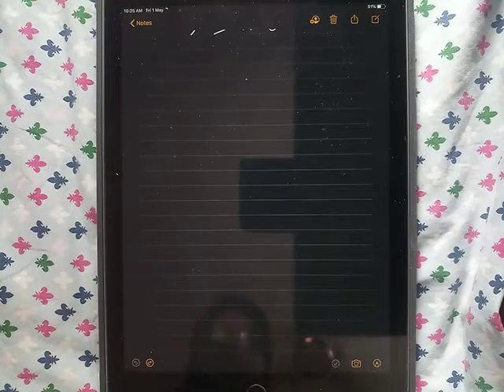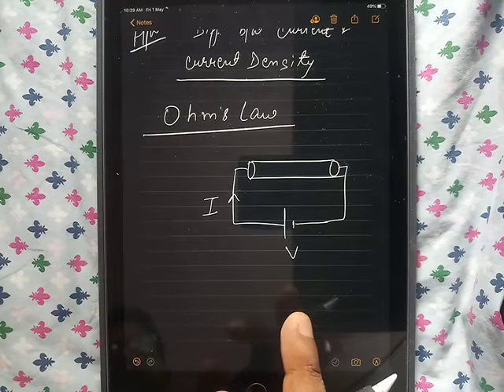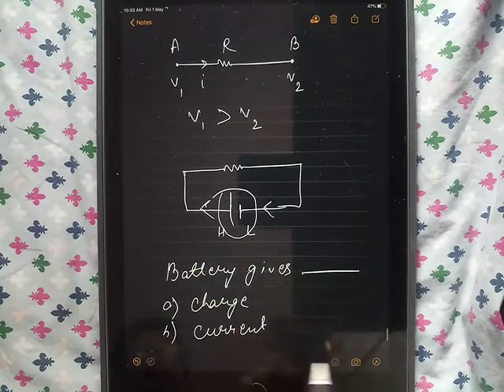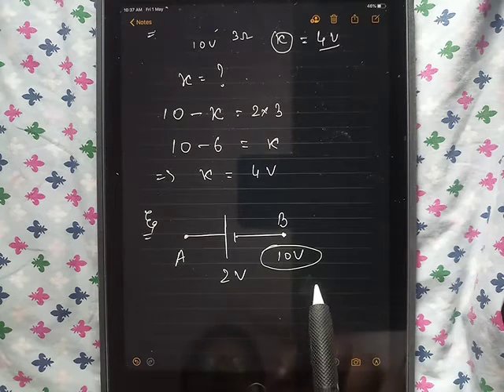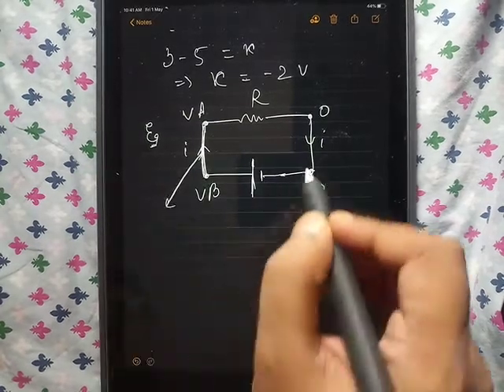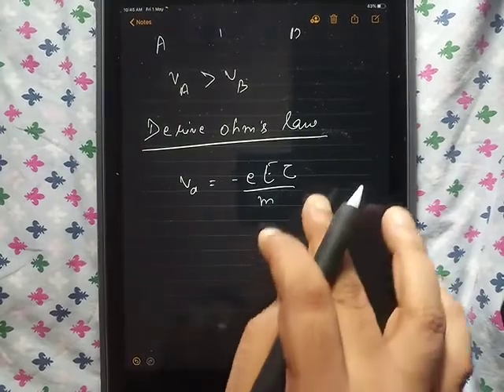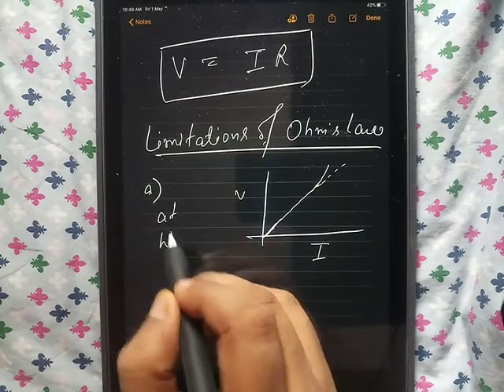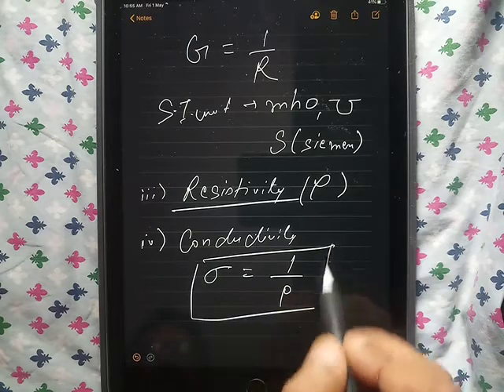CLASS XII ::: PHYSICS/CH-3/CURRENT ELECTRICITY/(LECTURE-3)/ by/ Mr. Anjani Kumar Jha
Ohm's law, basic form and basic numericals. Deduction of ohm's law from drift velocity